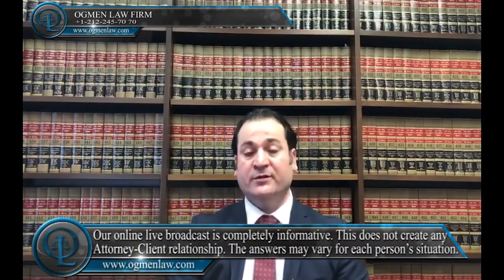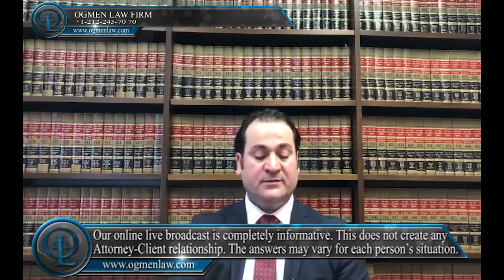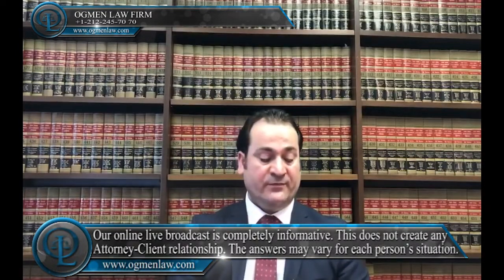HOW CAN I ESTABLISH MY SPOUSE’S ELIGIBILITY FOR A GREEN CARD ?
Question: How can I establish my spouse’s eligibility for a green card ?